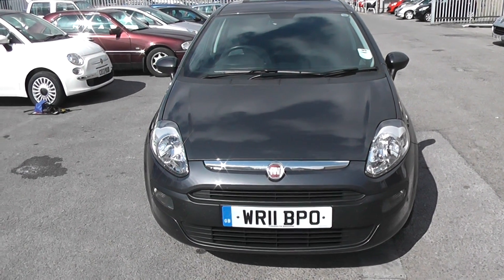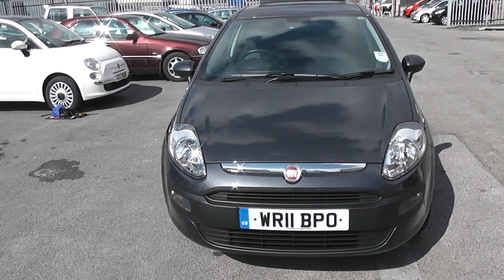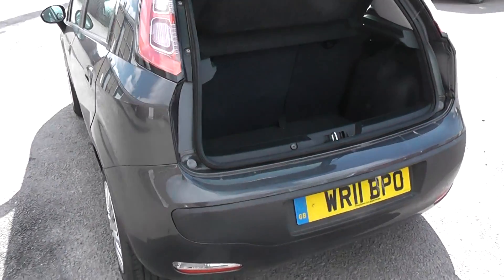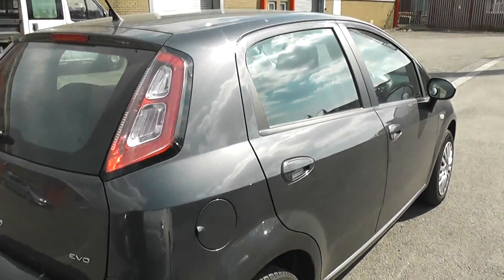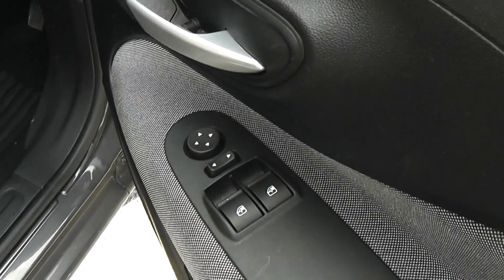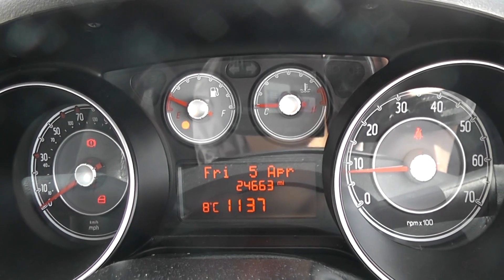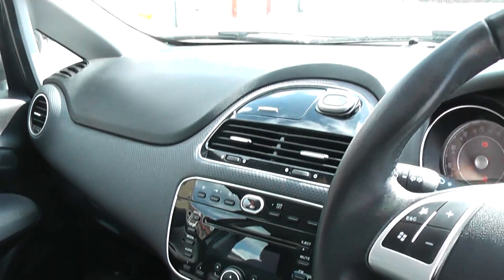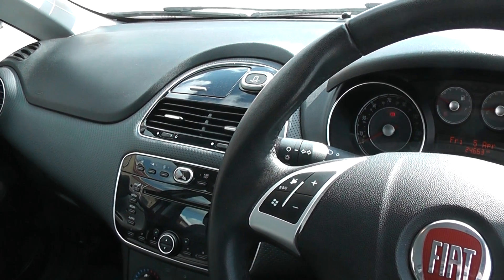FIAT PUNTO EVO WESSEX PENARTH RD CARDIFF GREY WR11BPO